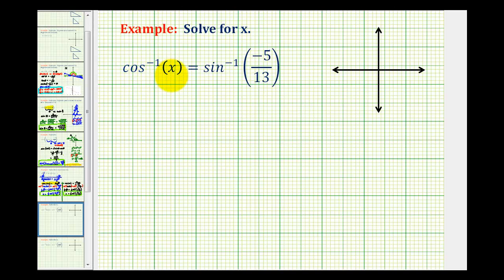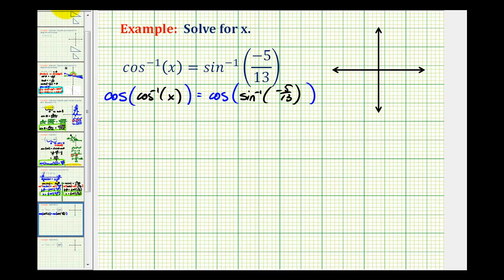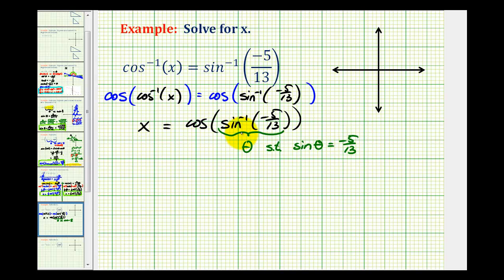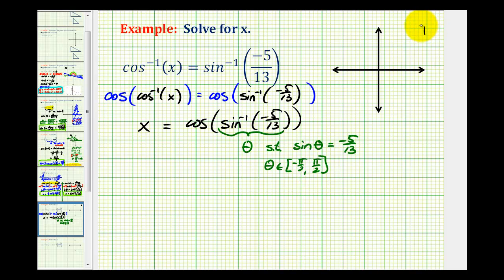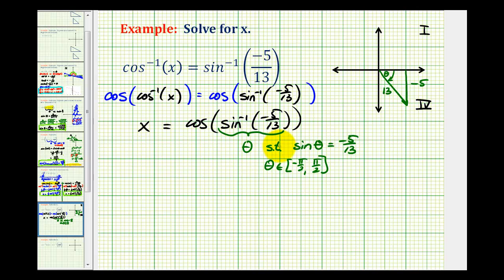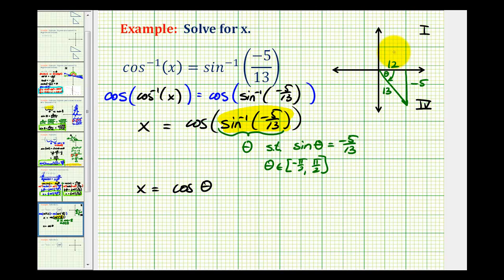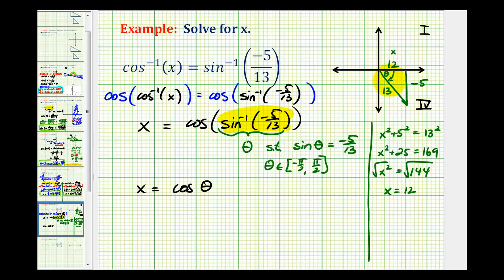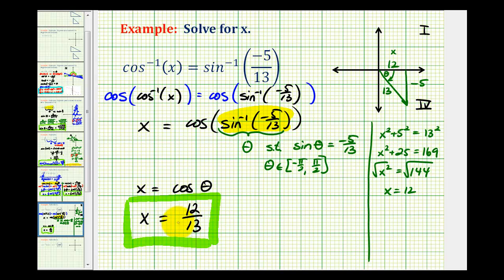Ex 2: Solve a Trig Equation Contain Inverse Trig Functions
This video explains how to solve a trigonometric equation contains two inverse trigonometric functions.